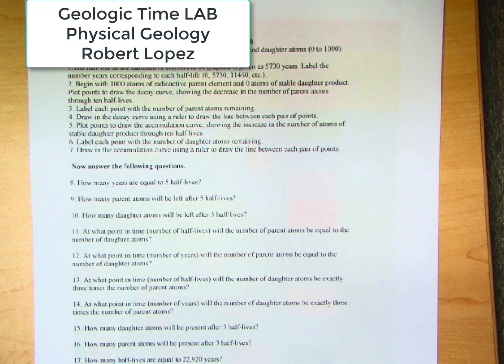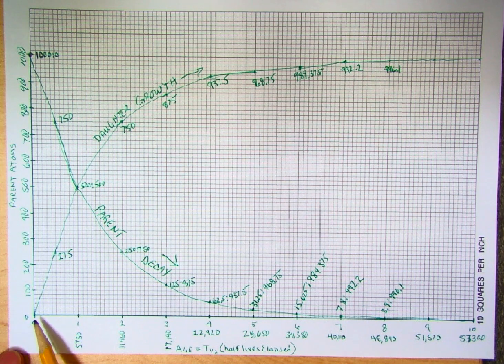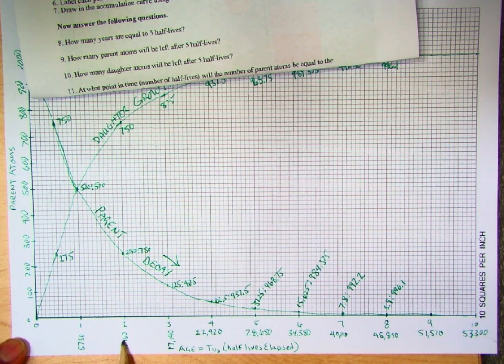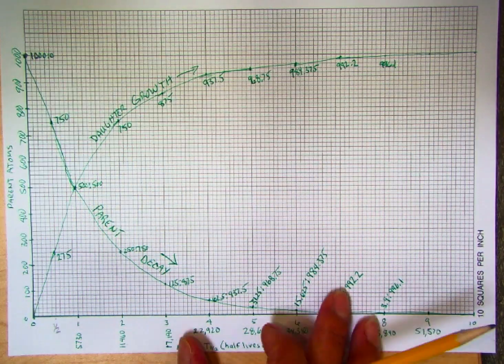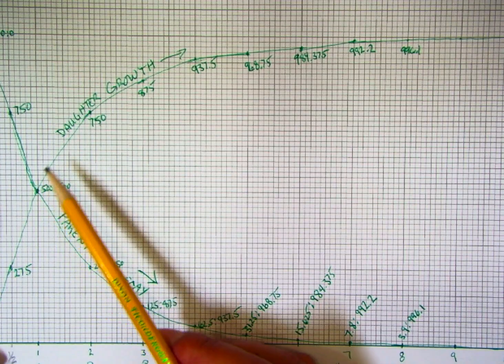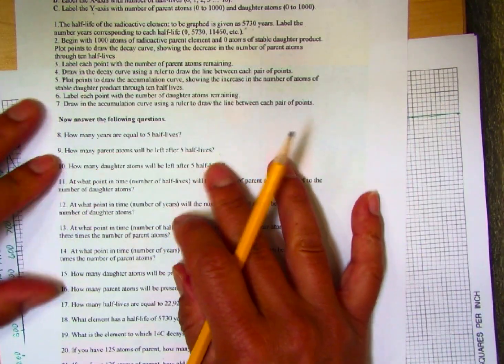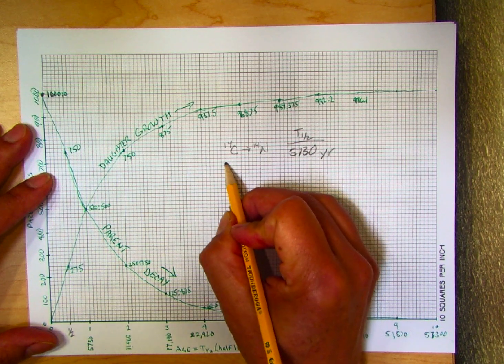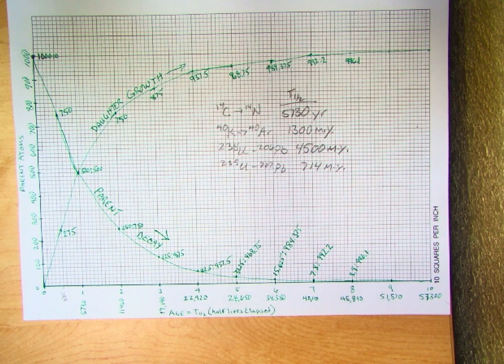Geologic Time Lab Part 02